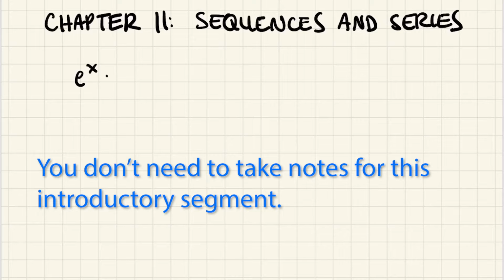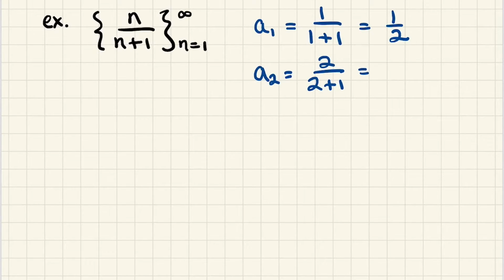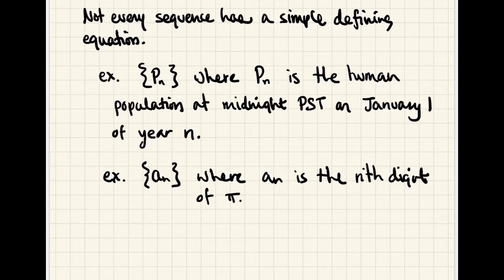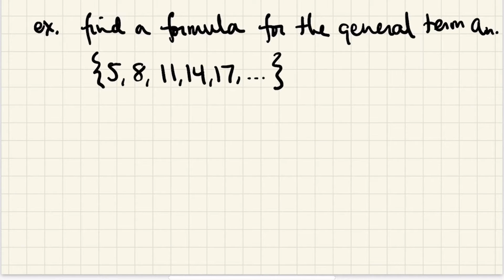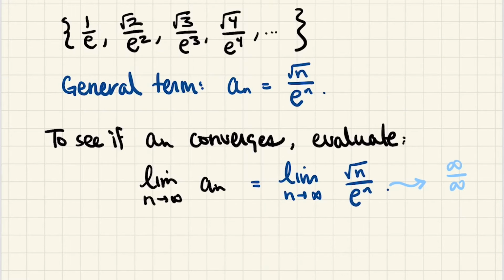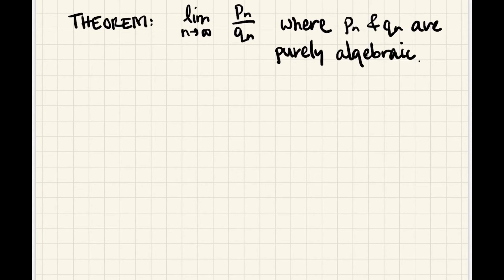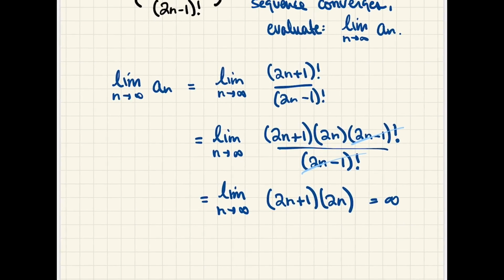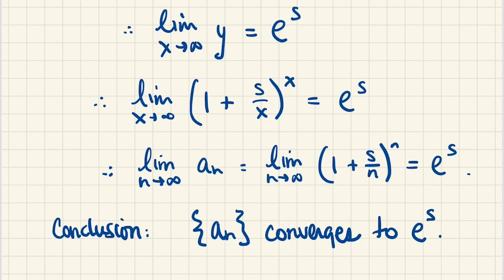Math 3B 11.1 Sequences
0:00 Intro
6:51 Definition of Sequence
11:43 Example
14:09 Other Sequences
17:31 Example
22:46 Example
24:50 Example
27:10 Definition of Convergence
28:06 Example
35:04 Limit Theorems
40:59 Example
43:04 Example
45:15 Example